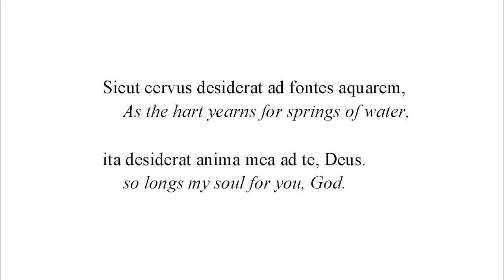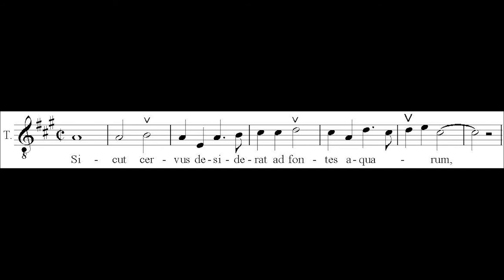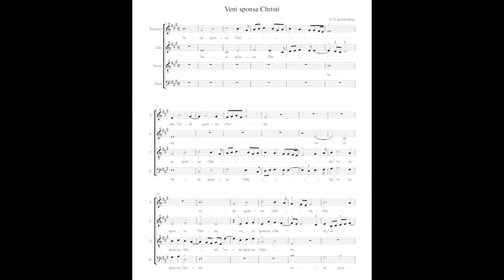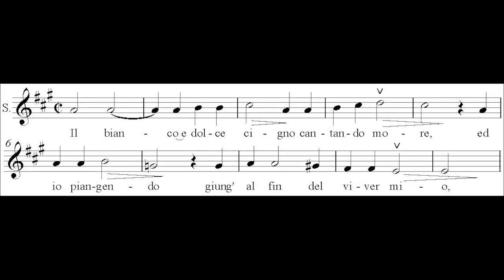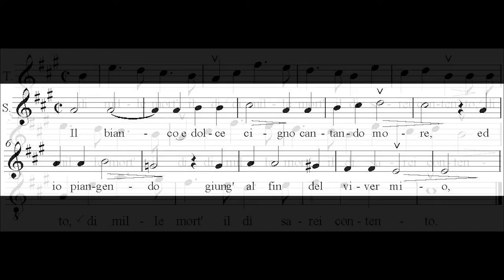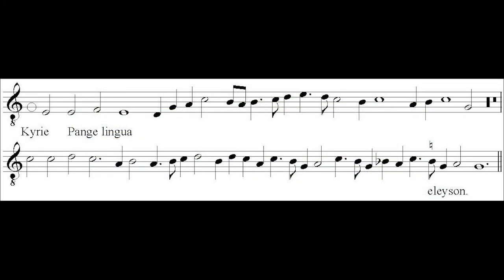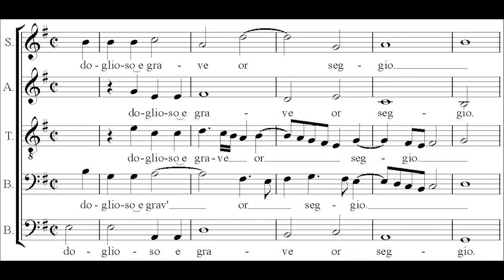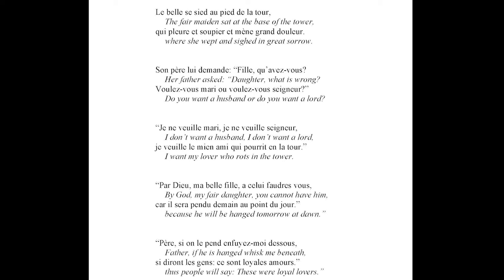Ole Miss Choral Symposium Performing Renaissance Music - Video 4 - Phrasing and Text Underlay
The 2021 presentation of the Ole Miss Choral Symposium is Performing Renaissance Music – A Virtual Symposium on Historical Performance. This five-part series features Dr. Dennis Shrock and the symposium virtual singers (Kristen Dubenion-Smith, Luke Frels, Derek Gilmour, Jonathan Hatley, Stefanie Moore, Paul Neal, Mitzi Westra, Yiran Zhao and Andrea Zomorodian). This video is Part Four – Phrasing and Text Underlay. This video was produced by the University of Mississippi Office of Choral Activities (Don Trott). Video and audio editing were completed by Andrew Berkowitz, Amanda Fliflet, Charles Miles (University of Mississippi), and Jeff Reed (Taproot Audio Design).